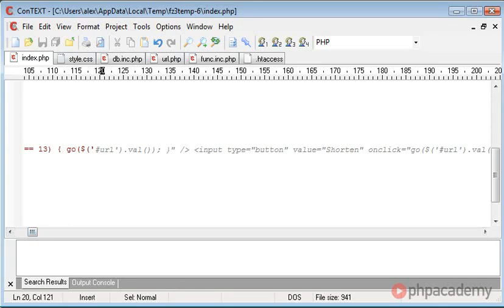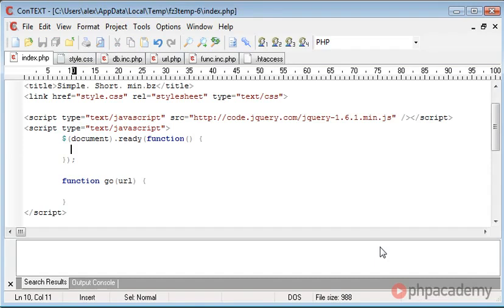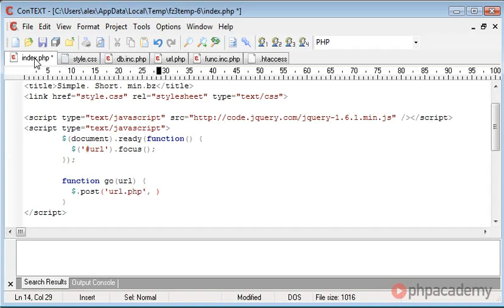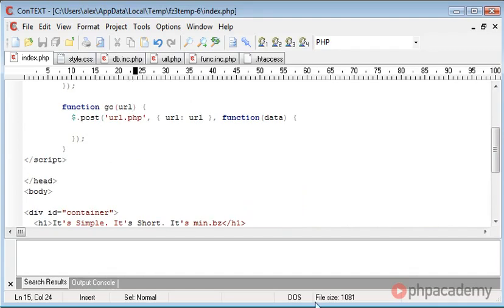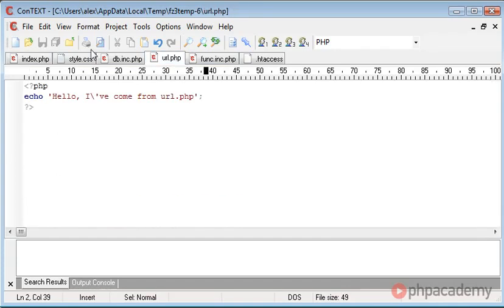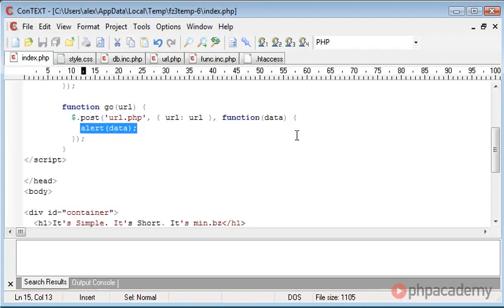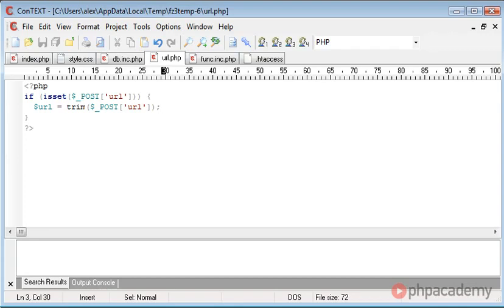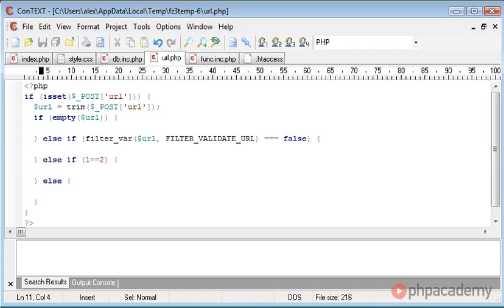PHP URL Shortener 182 Part 3